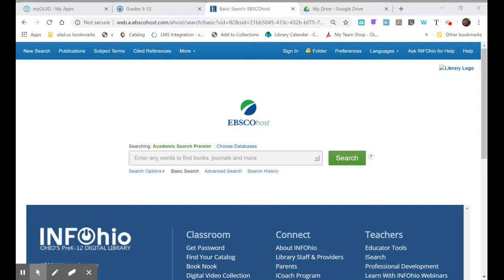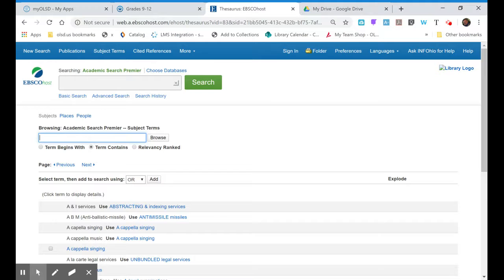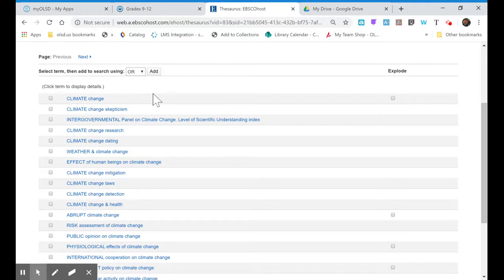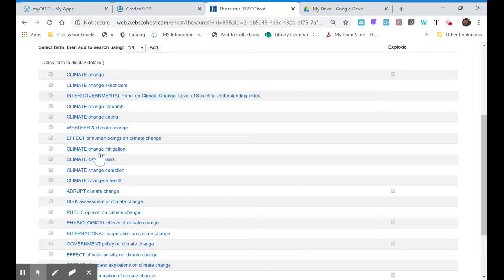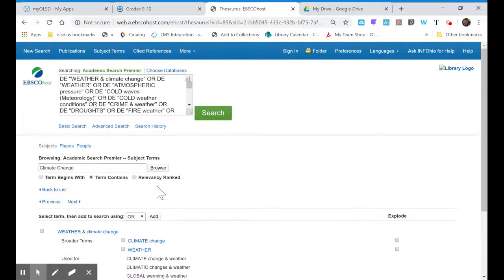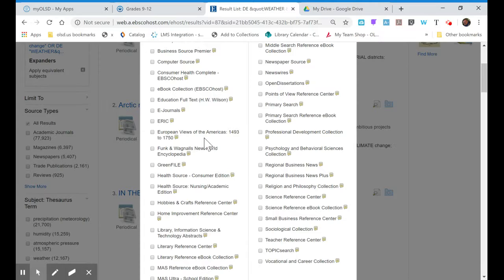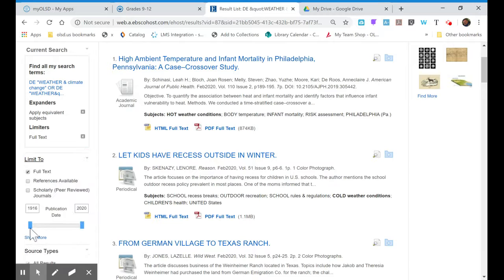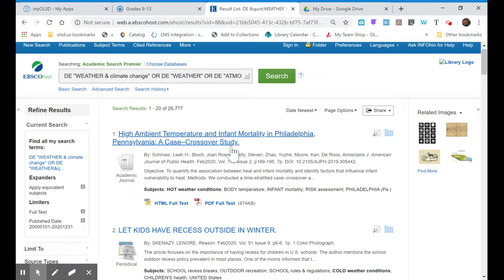Ebscohost: How to use the Subject Terms feature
How to use the Subject Terms feature for Ebscohost databases.